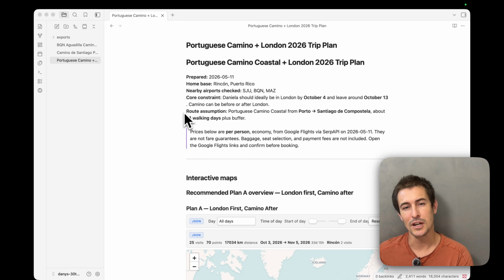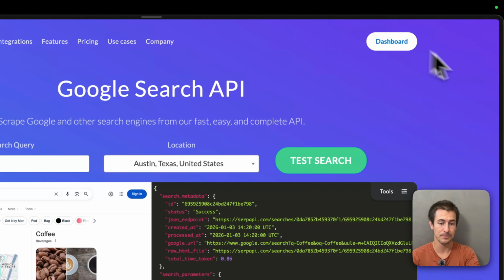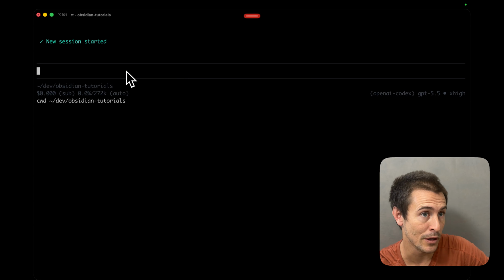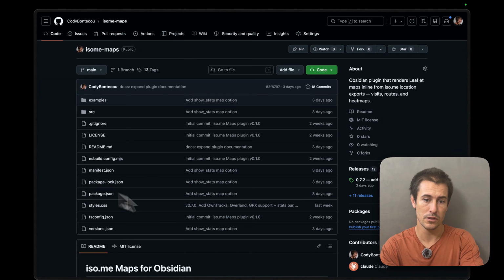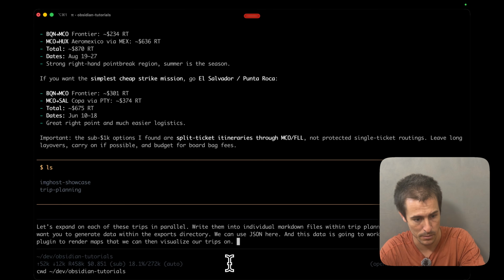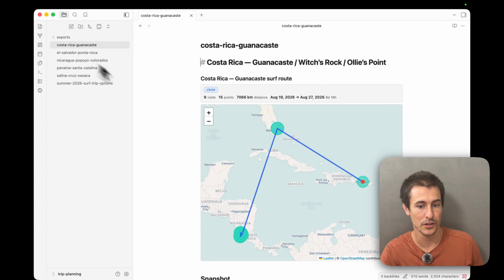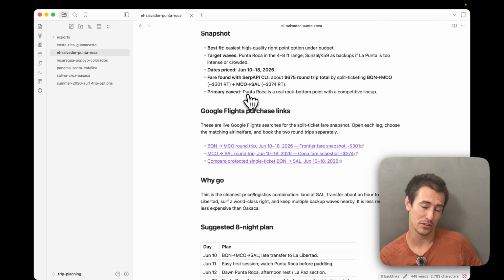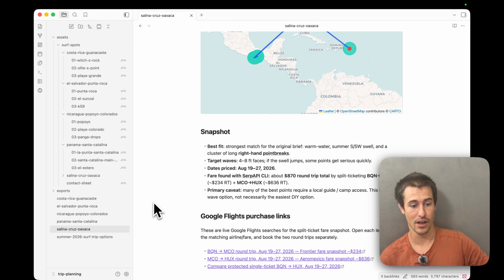AI Trip Planning in Obsidian with Google Flights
Here’s how I’m using coding agents to plan surf trips: querying Google Flights through SerpApi, writing detailed trip notes into Obsidian, and rendering routes/places on interactive maps with an Obsidian maps workflow. I walk through finding cheap flights, expanding each trip into markdown, adding map JSON, generating real Google Flights links, and pulling surf spot images into each plan.

Timestamps:
0:00 - Building AI-powered trip plans with maps and flight prices
1:21 - Using SerpApi to query Google Flights from a coding agent
2:17 - Creating a SerpApi account and logging into the CLI
3:21 - Testing SerpApi search from the command line
4:11 - Prompting the agent to find cheap summer surf trips
5:17 - Reviewing AI trip recommendations and budgets
6:00 - Moving the trip plan into an Obsidian vault
6:30 - Adding interactive maps with the iso.me maps Obsidian plugin
7:14 - Installing beta Obsidian plugins with BRAT
8:16 - Configuring exports and map data
9:28 - Giving the agent examples and plugin docs
9:52 - Using parallel sub-agents to generate trip markdown files
11:16 - Viewing generated map routes and destinations
12:17 - Adding real Google Flights purchase links
12:52 - Why split-ticket links can beat normal round trips
14:23 - Adding surf spot images to each markdown trip file
15:14 - Browsing recommended waves and spots
15:58 - Future improvements like water temperature / wetsuit checks
16:21 - Why this is now my trip-planning workflow